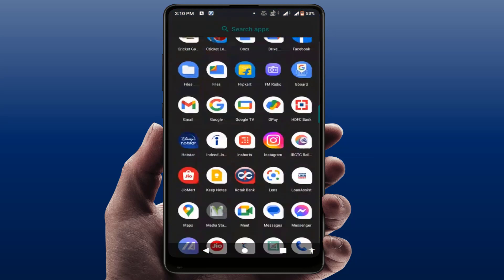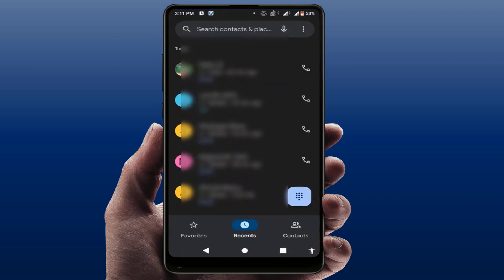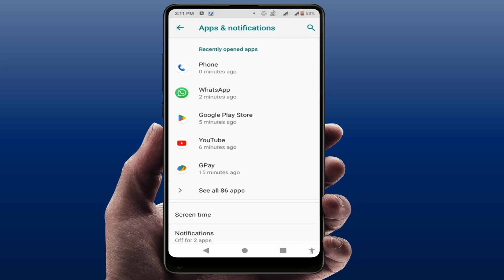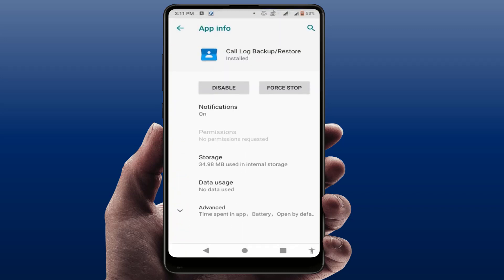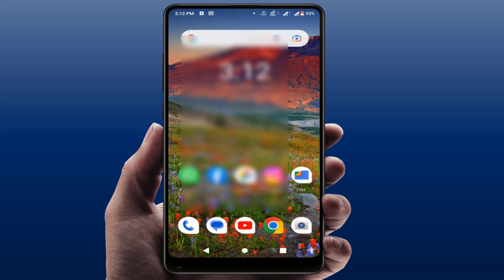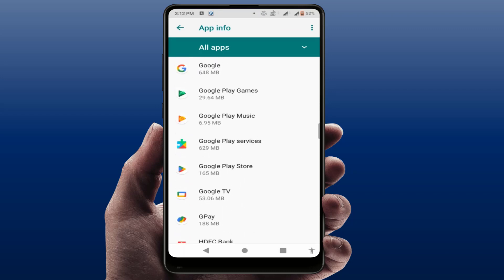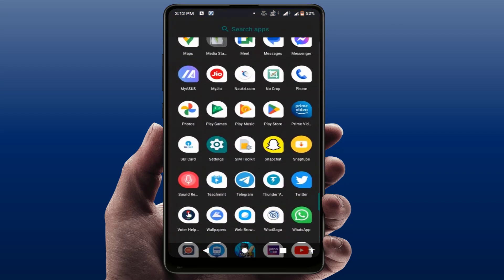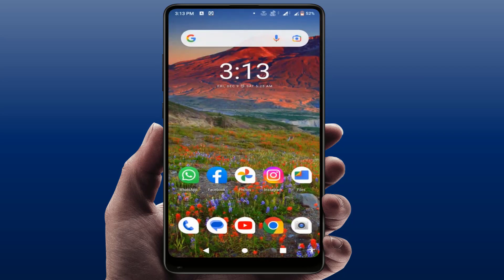How to Fix Call History Not Showing on Android Device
On Android How to Fix Call History Not Showing
How to Fix Call History Issue in Android Phone
Call History Not Working Android Smart Phone